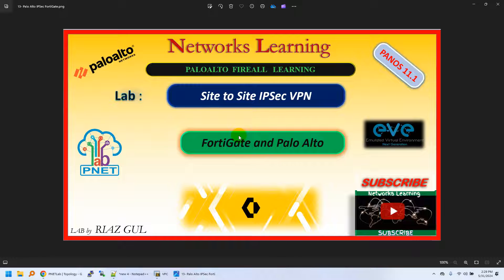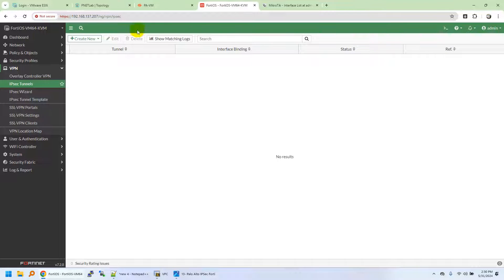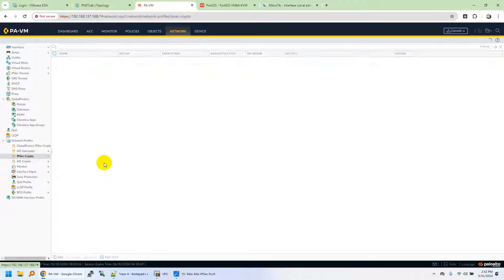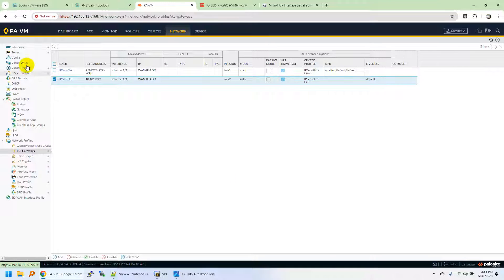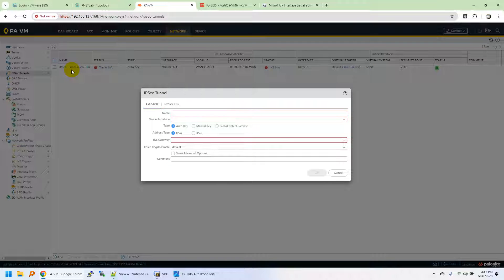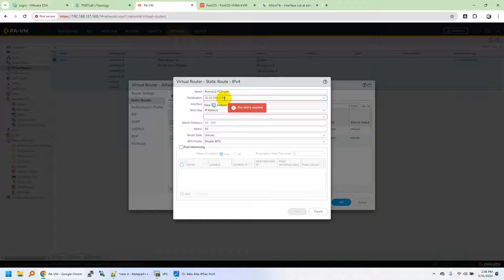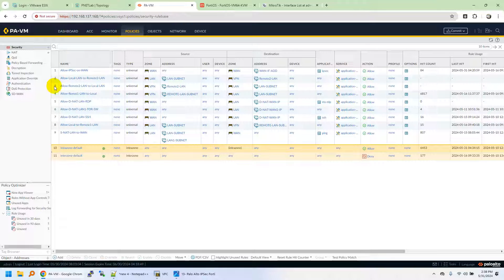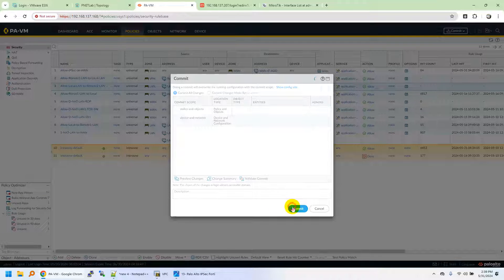13- Palo Alto 11.1 Site-to-Site VPN with FortiGate 7.2 | IKEv2 | Policy Based VPN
This video is showing how you can configure IPSec Site to Site VPN between Palo Alto Firewall version PANOS 11.1 and Fortinet Firewall Fortigate OS  7.2. We have IP reachability on WAN side of both firewalls, using the WAN IPs we are able to configure IPSec VPN between two Sites. We have used IKEv2 to create IPSec tunnels. And routing LAN subnets on top of IPSec with secure connectivity.